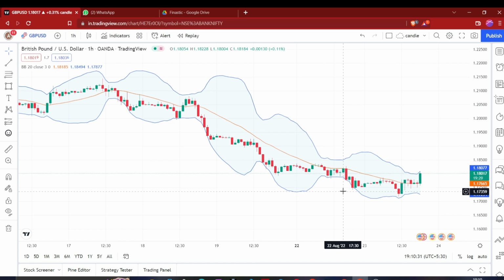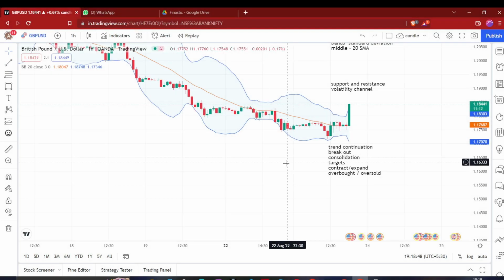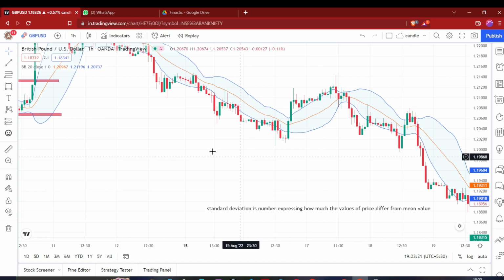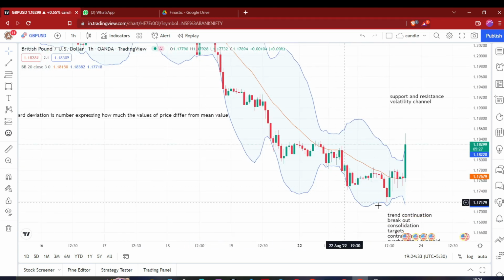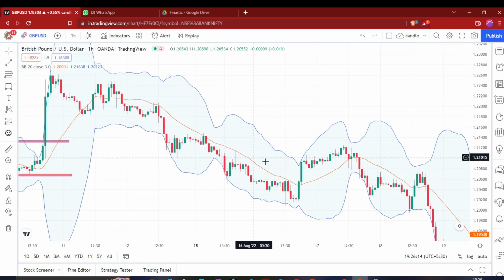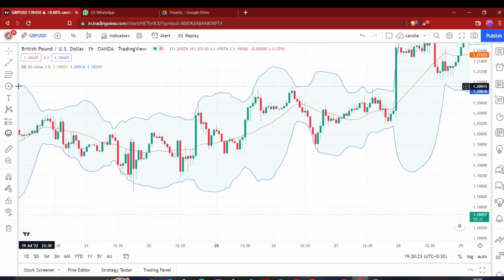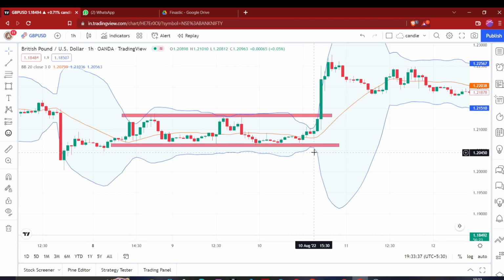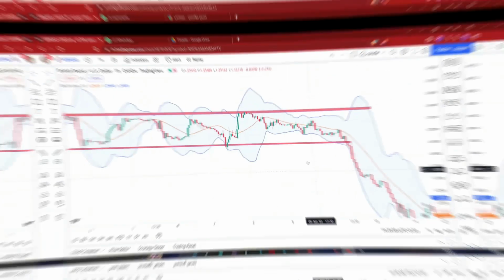No More Mistakes With BOLLINGER BANDS | WHAT IS BOLLINGER BAND?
In this video I will be showing you what is Bollinger band and how to use this indicator.
this video will show you how to buy sell with Bollinger band and also how you can make profits with this indicator.

WATCH THESE VIDEOS BELOW AND UNDERSTAND HOW TO START TRADING .

Investing and trading is a high-risk activities and should be approached with caution. I am not a certified financial advisor. Hence, it is important for you to seek a certified financial advisor to craft your portfolio.